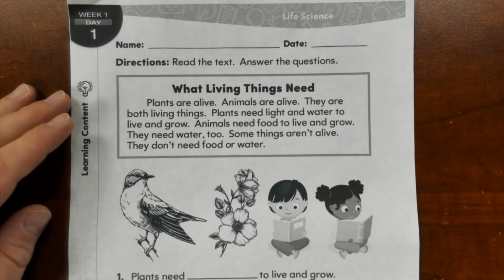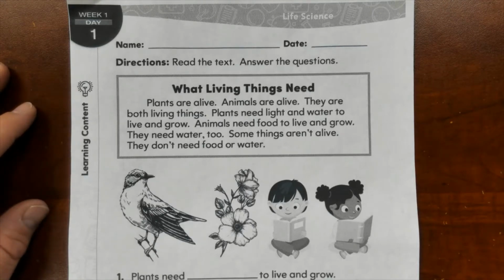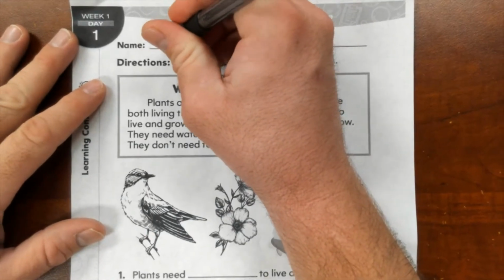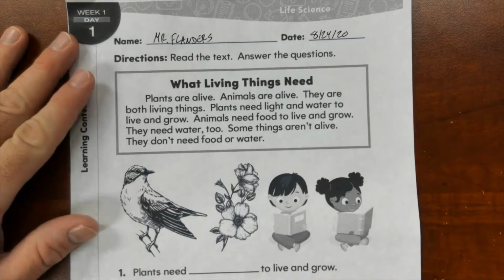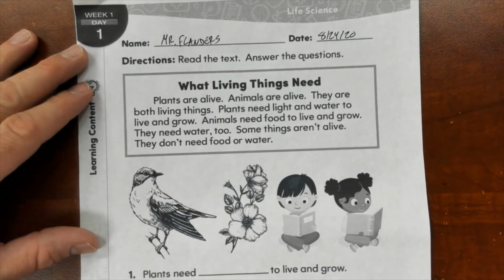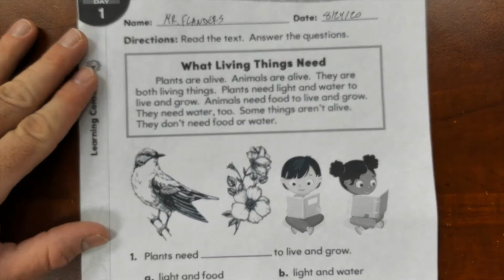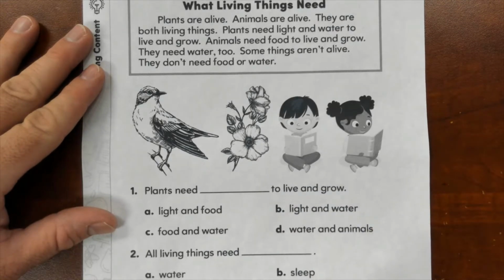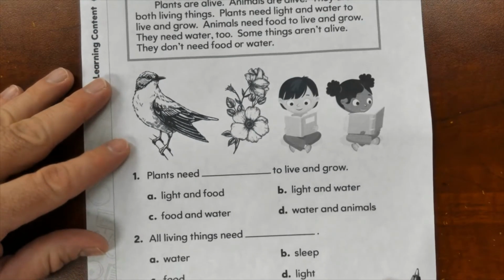Science Day 1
Our first science lesson for the week of 8/24/20. lesson includes the study of living things vs. non-living things.